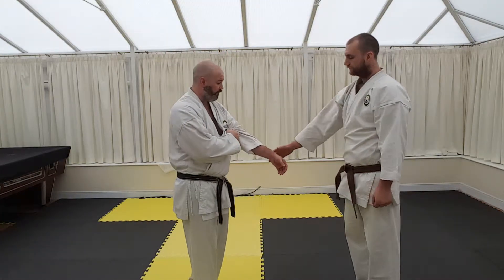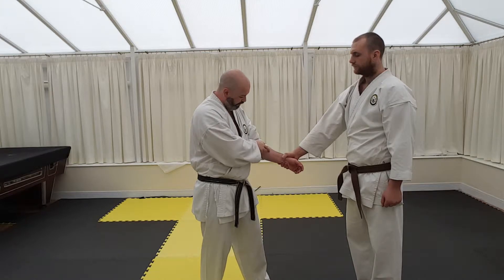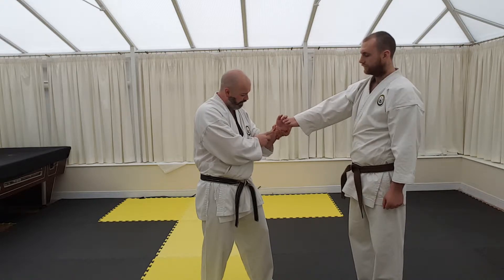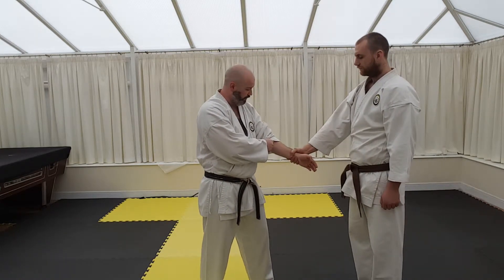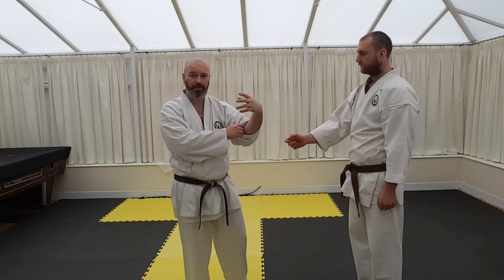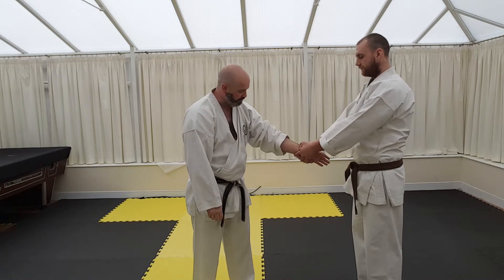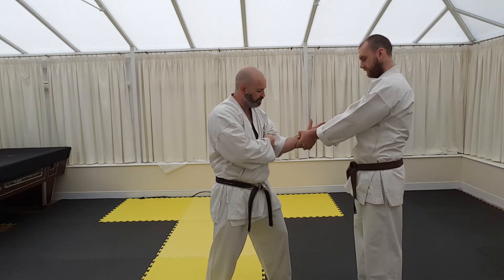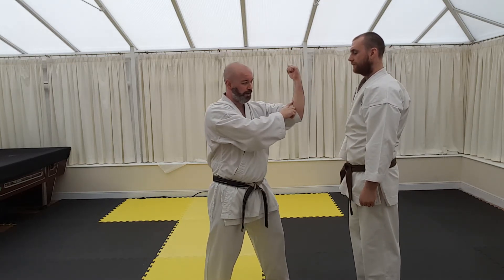Soto uke bunkai(4)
Some ways in which soto uke can be used for a better understand of the block